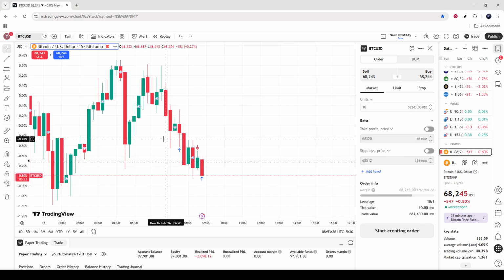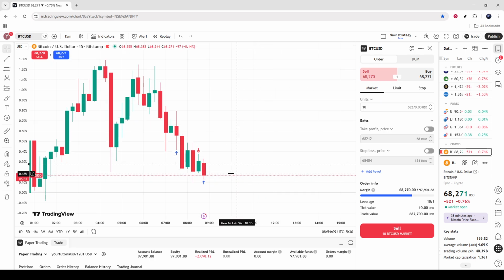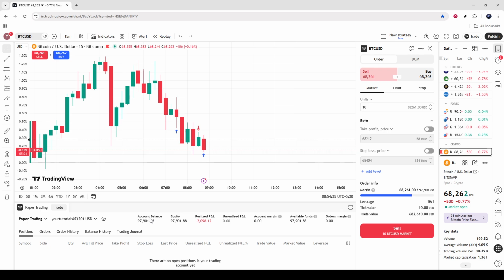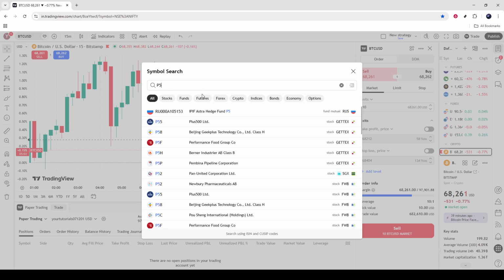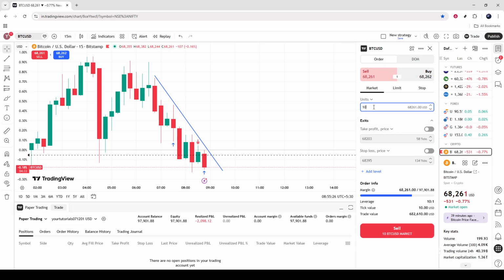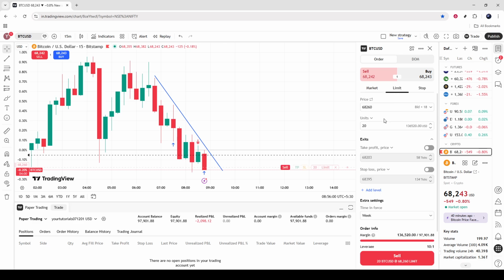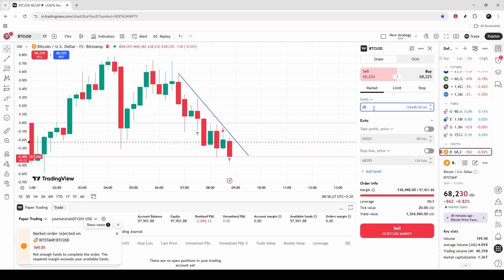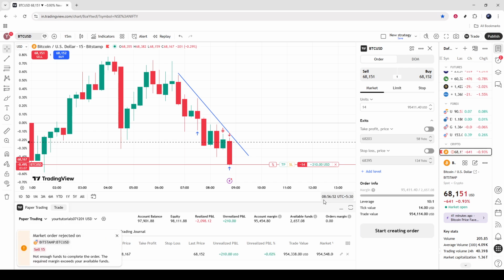How To Start Trading Futures On TradingView – Easy Guide (2026)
Trading futures on TradingView allows you to combine advanced charting with broker execution. This tutorial explains how to connect a futures broker and place your first futures trade.

⏱️ Timestamps:
0:00 – Introduction
0:40 – Connect futures broker
1:20 – Select futures contract
2:00 – Place first trade
3:00 – Manage stop and target
4:00 – Monitor open position